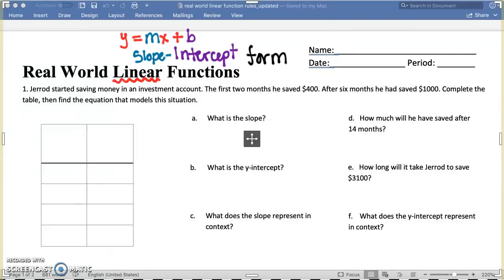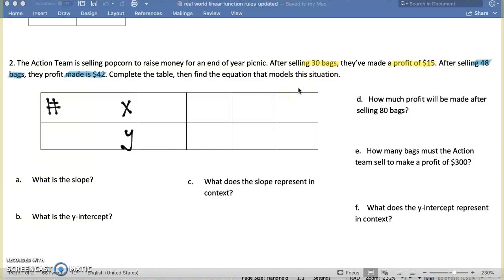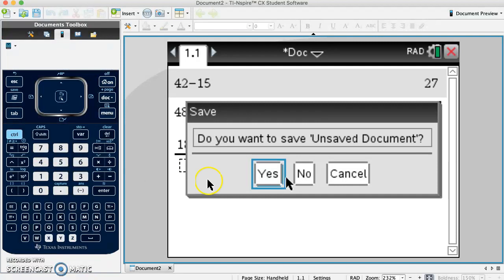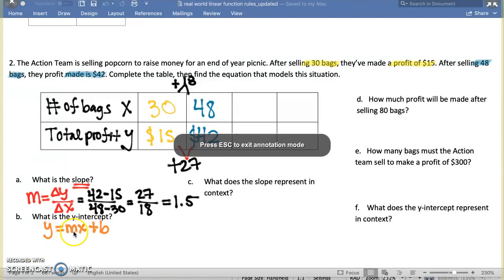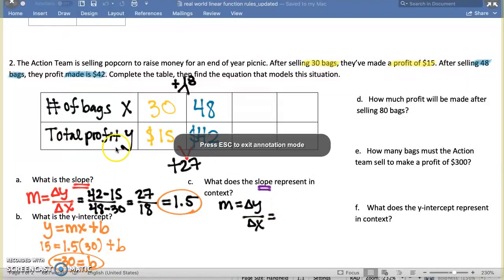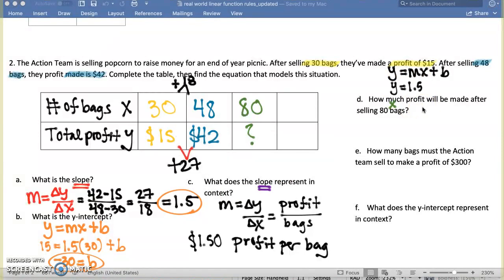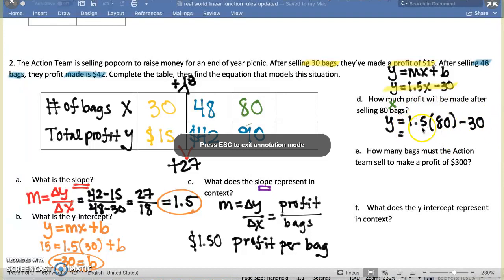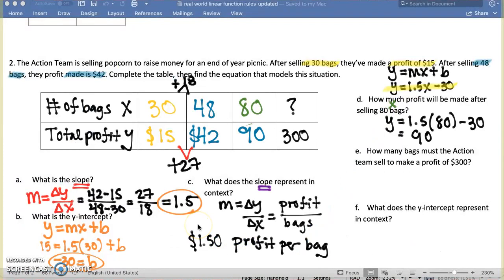Action Team - Real World Linear Functions